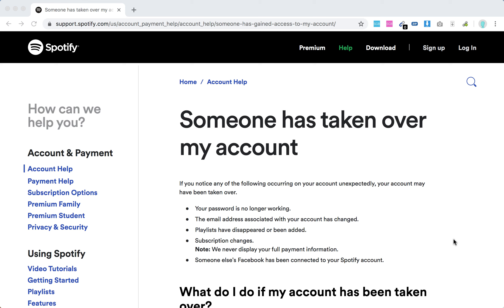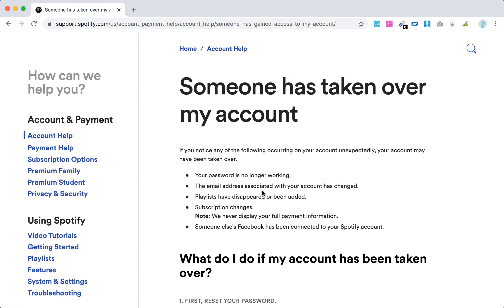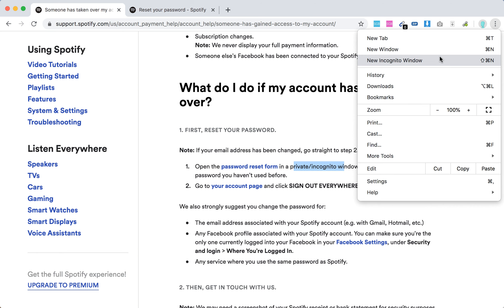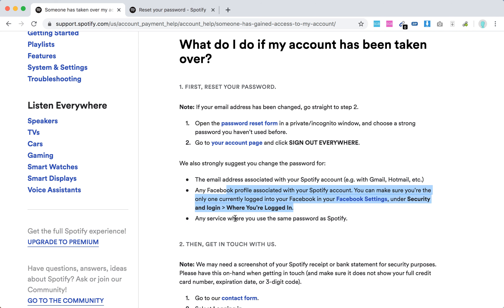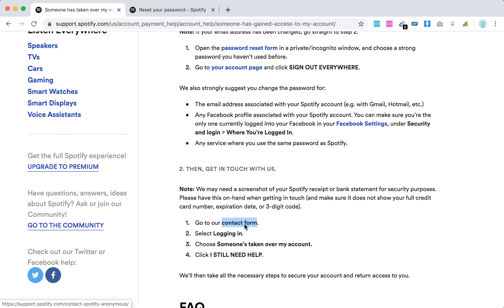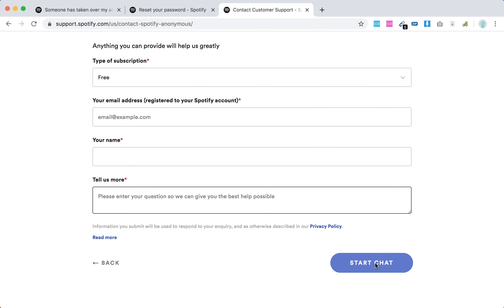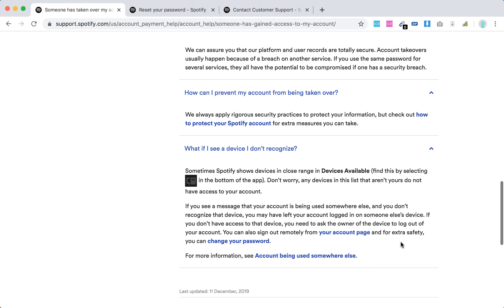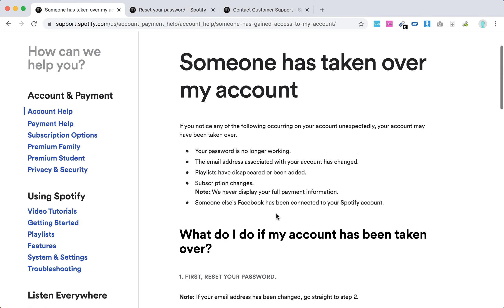SPOTIFY ACCOUNT STOLEN what to do?